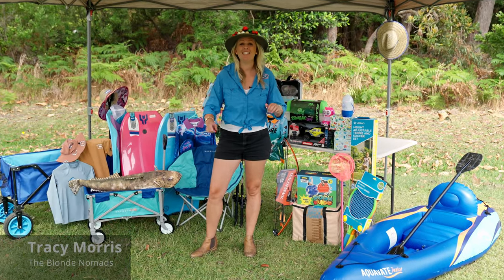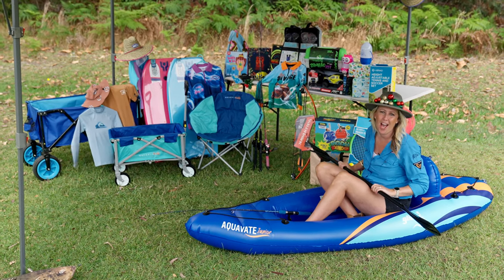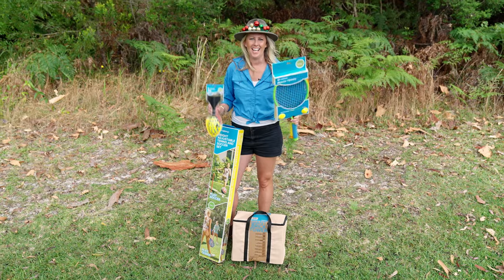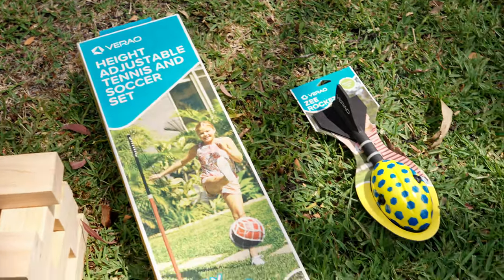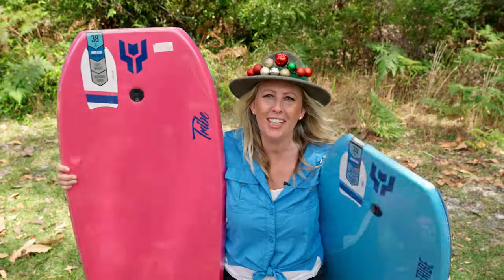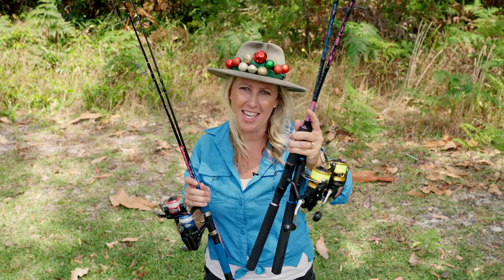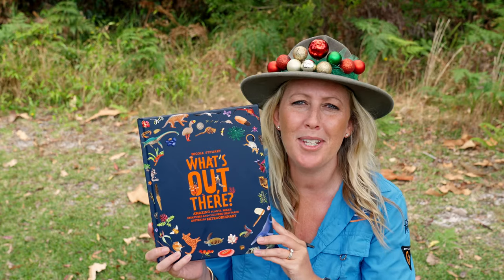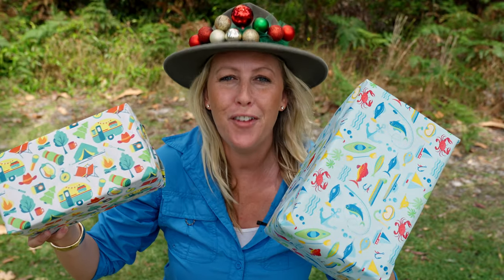Ultimate BCFing Gift Guide for the Little Tackers!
Christmas is a joyous occasion for the whole family, but it's the kids we really do it for! Sometimes Santa needs a helping hand when picking pressies for the little ones, so it’s lucky the The Blonde Nomads have made things a whole lot simpler for everyone with this list! 🎁

If you're in need of a last minute gift for the little tacker in your life, check out what's on offer at BCF